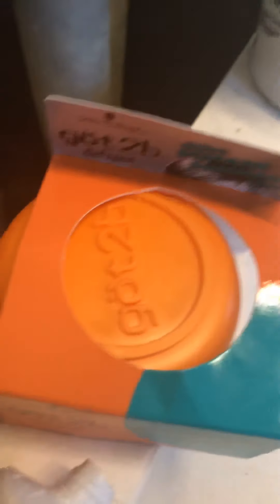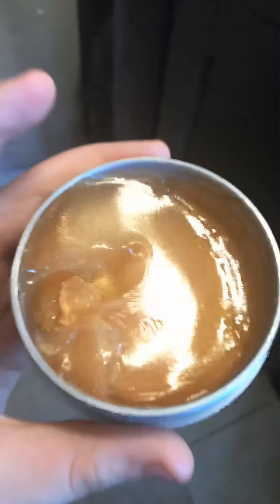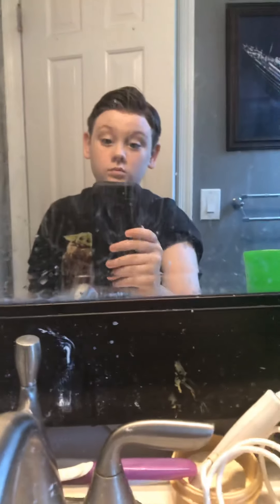Teaching how to make your hair